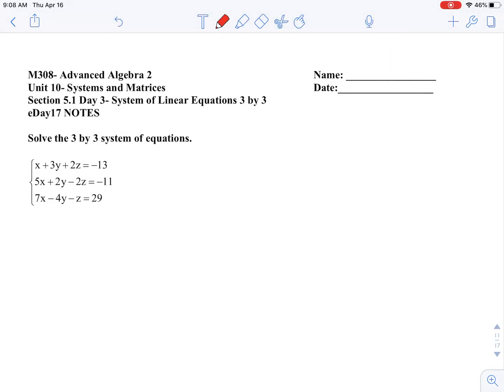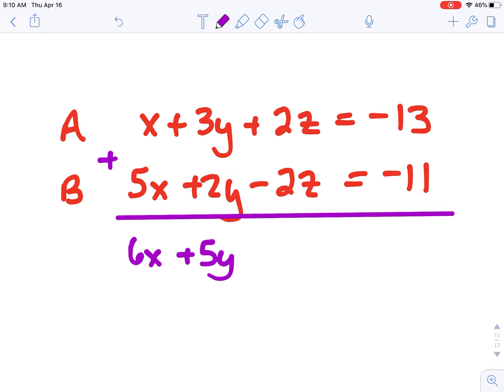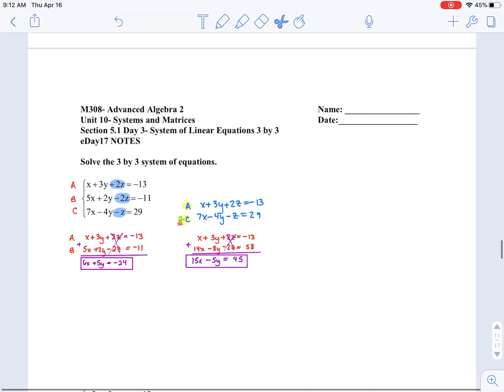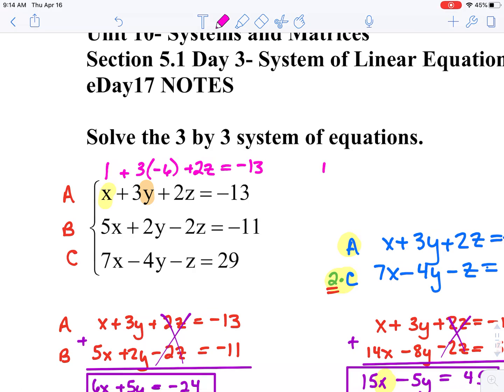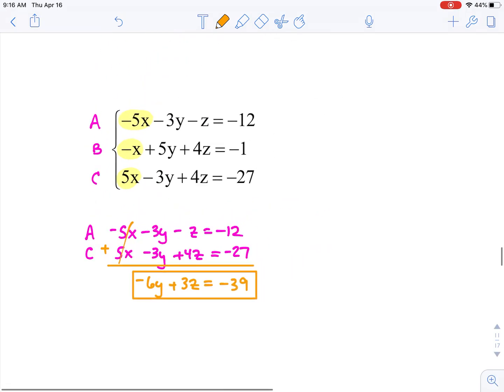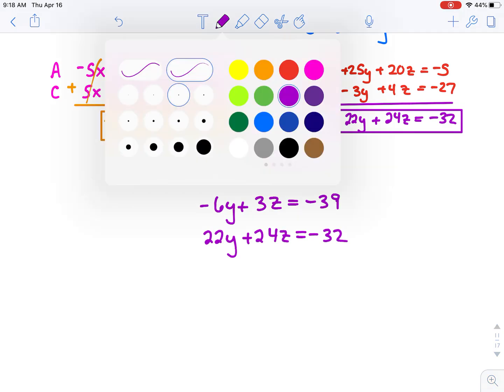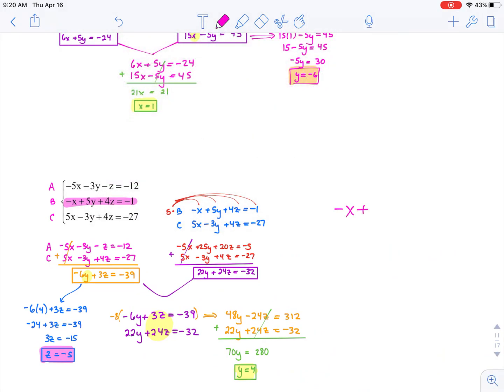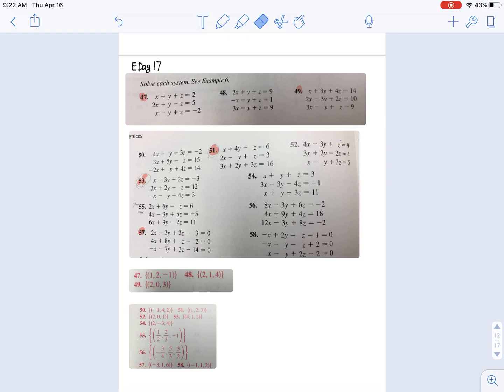m308eDay17 VIDEO Systems of 3 by 3 Equations #1